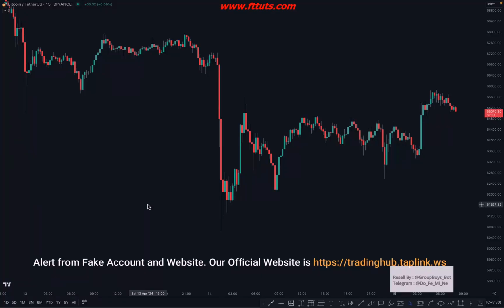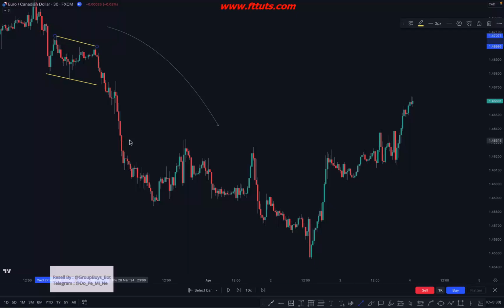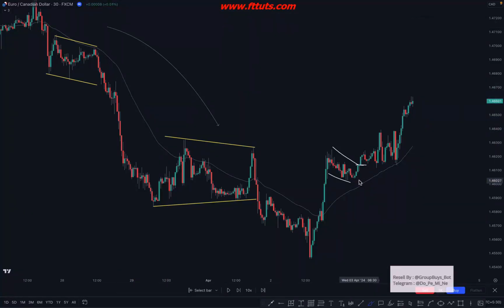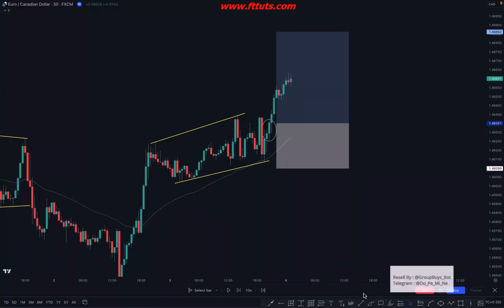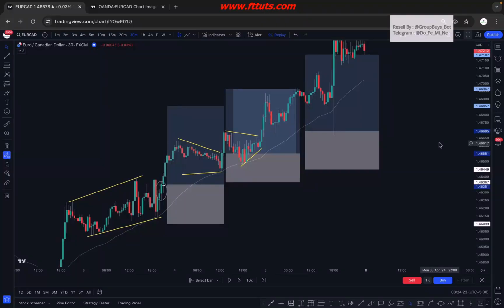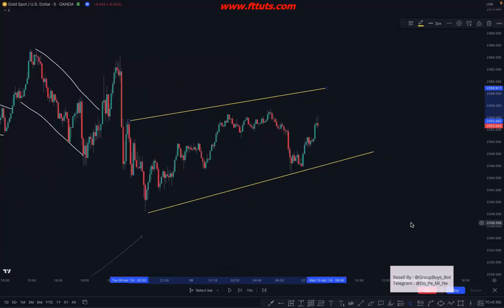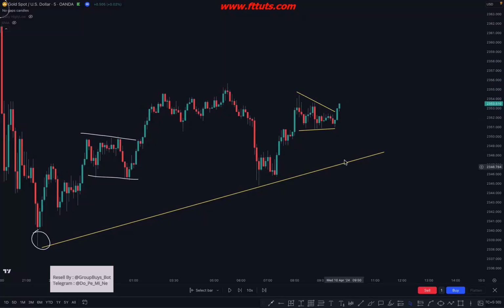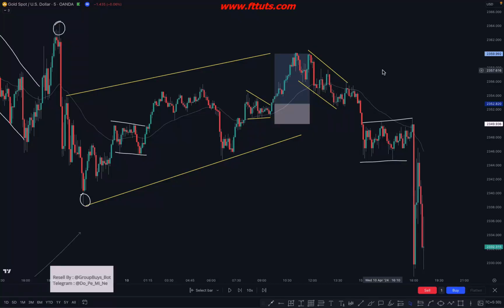PART 5 _ Putting All Together_2.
**Trading Hub: Lecture PART 5 - Putting It All Together_2**

**Introduction**

Welcome to the fifth part of our comprehensive Trading Hub series, titled "Putting It All Together_2." This lecture is designed to synthesize the knowledge and strategies discussed in the previous sessions and introduce you to advanced trading techniques and tools that will enhance your trading acumen. We will delve into sophisticated methodologies, explore practical applications, and analyze real-world case studies to ensure you are well-equipped to navigate the complexities of the trading landscape.

In this segment, we will explore sophisticated trading strategies that can provide a competitive edge:

1. **Algorithmic Trading:** Understanding algorithms, how they function, and their application in high-frequency trading.
2. **Quantitative Analysis:** Using mathematical models and statistical techniques to inform trading decisions.
3. **Options Trading:** Advanced strategies like straddles, strangles, and iron condors.
4. **Futures and Derivatives:** Leveraging futures contracts and derivatives for hedging and speculative purposes.
5. **Arbitrage Opportunities:** Identifying and capitalizing on price discrepancies in different markets or instruments.

**Tools and Platforms**

To execute advanced strategies effectively, traders need robust tools and platforms:

1. **Trading Platforms:** Detailed review of platforms like MetaTrader, Thinkorswim, and TradingView.
2. **Analytical Tools:** Utilizing Bloomberg Terminal, Reuters Eikon, and other professional-grade tools.
3. **Automated Trading Systems:** Setting up and optimizing automated trading bots.
4. **Data Sources:** Accessing and interpreting data from sources like Yahoo Finance, Google Finance, and dedicated market data providers.

**Practical Applications**

We will now move from theory to practice, discussing how to apply the strategies and tools in real-world trading scenarios:

1. **Building a Trading System:** Step-by-step guide to designing a personalized trading system.
2. **Backtesting:** Importance of backtesting and methods to validate your trading system using historical data.
3. **Live Trading:** Transitioning from simulation to live trading, including account setup and execution tips.
4. **Monitoring and Adjusting:** Continuous improvement of your trading strategies based on performance analysis.

**Case Studies**

Analyzing real-world case studies helps solidify theoretical knowledge and practical skills:

1. **Successful Trades:** Examination of trades that have yielded significant profits, including the rationale and execution details.
2. **Learning from Failures:** Insights from trades that did not go as planned, highlighting common mistakes and lessons learned.
3. **Market Events:** Impact of major market events (e.g., Brexit, COVID-19) on trading strategies and outcomes.

**Q&A Session and Common Pitfalls**

In this interactive segment, we will address common questions and discuss pitfalls that traders often encounter:

1. **FAQs:** Answers to frequently asked questions from previous lectures and new queries.
2. **Common Mistakes:** Identifying and avoiding mistakes such as overtrading, ignoring risk management, and emotional trading.
3. **Best Practices:** Tips for maintaining discipline, staying informed, and continuously learning.

**Advanced Vocabulary:**

1. **Quantitative:** Pertaining to the measurement of quantity and involving the use of mathematical and statistical models.
2. **Algorithmic:** Related to algorithms, which are step-by-step procedures or formulas for solving problems.
3. **Derivatives:** Financial securities whose value is dependent upon or derived from an underlying asset or group of assets.
4. **Arbitrage:** The simultaneous purchase and sale of an asset to profit from a difference in the price in different markets.
5. **Backtesting:** The process of testing a trading strategy on historical data to determine its viability.
6. **High-frequency trading:** A form of trading that uses powerful computer programs to transact a large number of orders at extremely high speeds.
7. **Hedging:** Making an investment to reduce the risk of adverse price movements in an asset.
8. **Volatility:** The statistical measure of the dispersion of returns for a given security or market index.
9. **Liquidity:** The ease with which an asset or security can be converted into ready cash without affecting its market price.
10. **Leverage:** The use of various financial instruments or borrowed capital to increase the potential return of an investment.